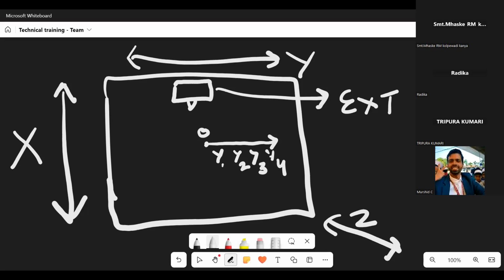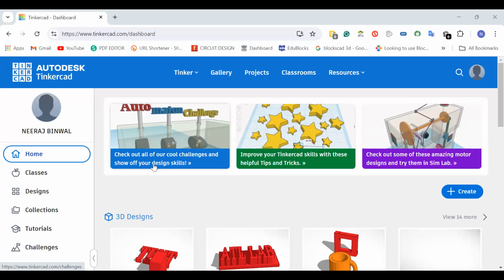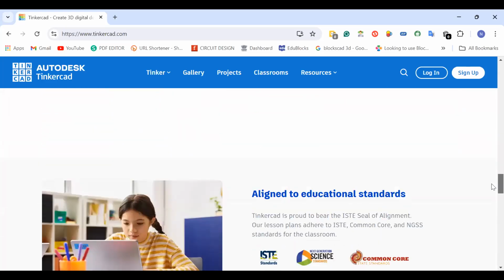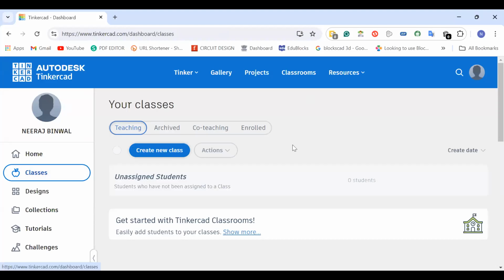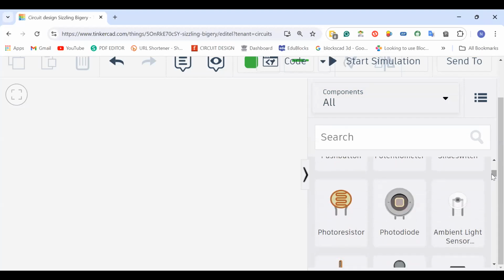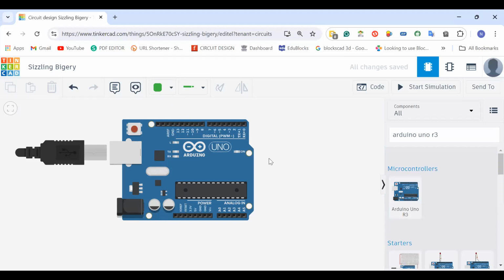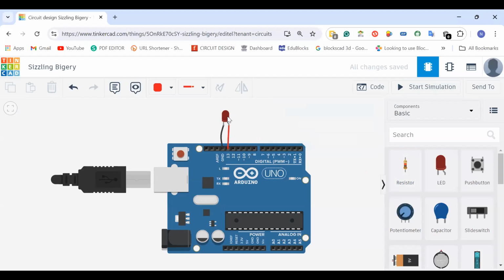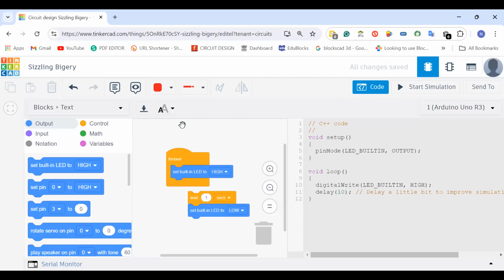ATL TEACHERS TRAINING DAY-5 PART-2 SENSORS AND ACTUATORS